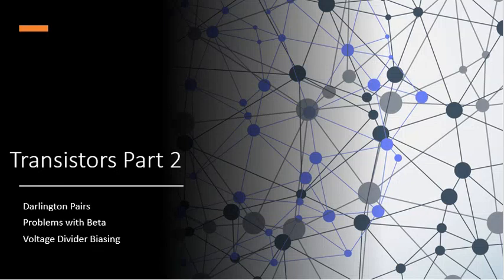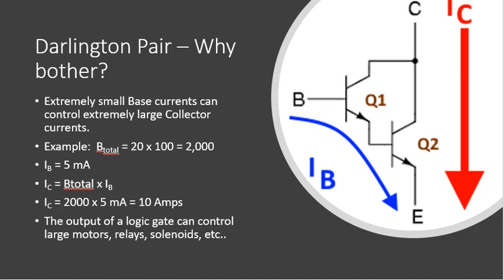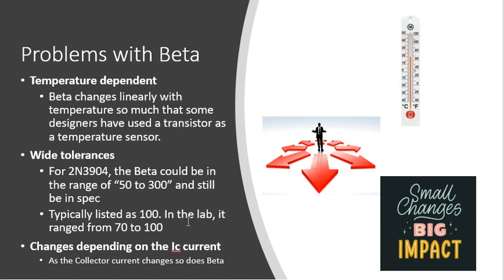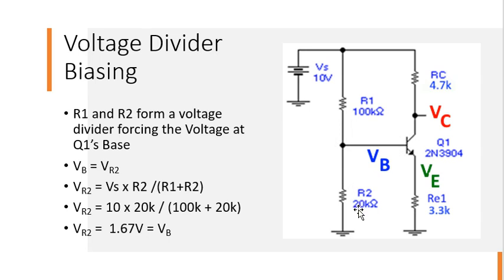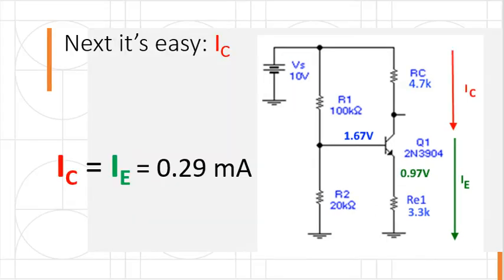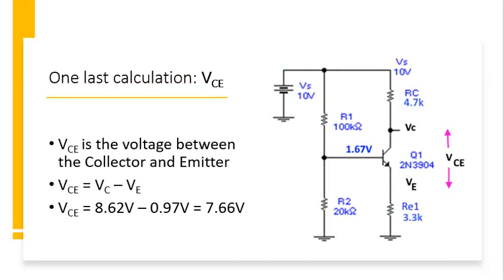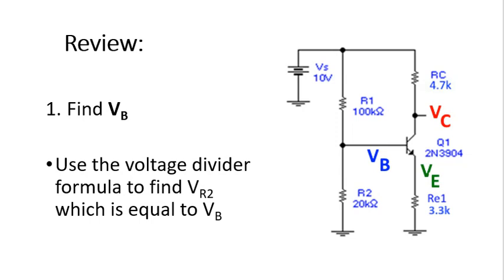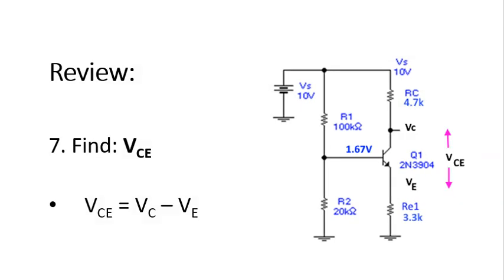Transistors Part 2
This video discusses Darlington transistor pairs, problems with Beta and voltage divider biasing.

What I've found in 50 years of electronics, is that there are the mathematical calculations and real life results. When you look at a circuit, each component will have a tolerance. For example, resistors could have 10%, 5% or 1% tolerances, etc. All of these tolerances add up. The methods shown here will get you in the ball park of what to expect the voltages and currents should be without going through intensive calculations.

If you run this voltage divider circuit in a simulation like Electronic Workbench, it will take into account the base current and the effect of Beta into the voltage divider calculation and come up with Vb = 1.615V. Our quick and dirty calculations arrived at Vb=1.67V - a 3.4% error. Insignificant!

In real life, if the base voltage is measured as 1.615V and we calculated it to be 1.67V, we would say the circuit is working perfectly. For the most part, when a circuit is not working properly Vb would measure to an extreme voltage like 0V or 3V.  It would be something drastically different from what we expect.